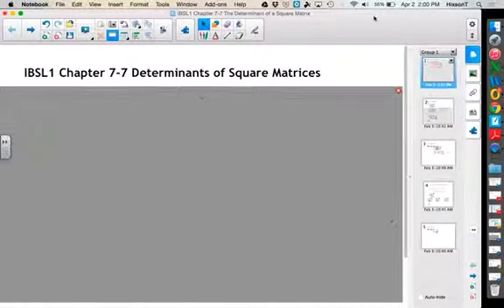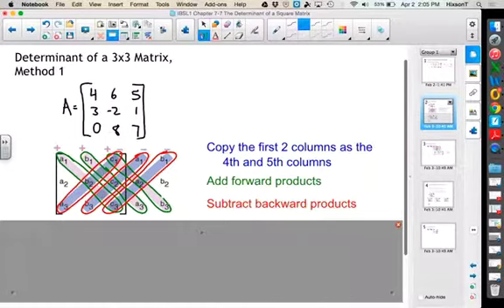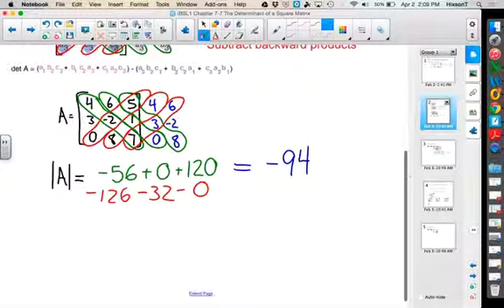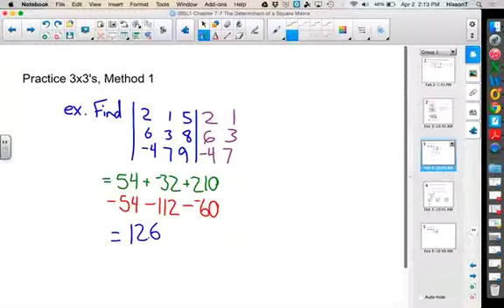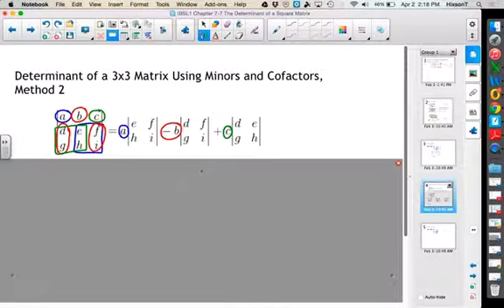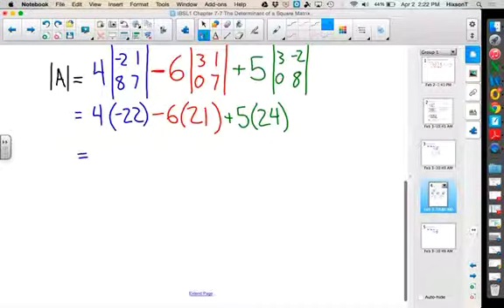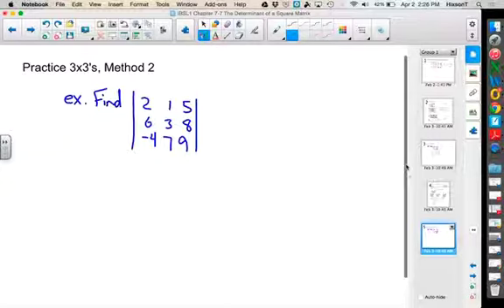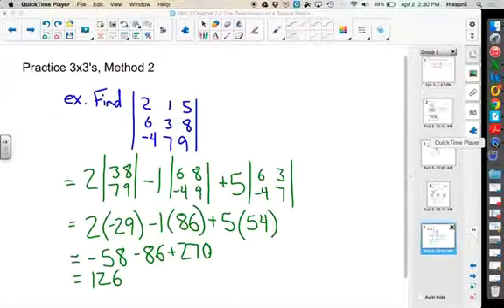SL1 Chapter 7 7 Determinants of Square Matrices